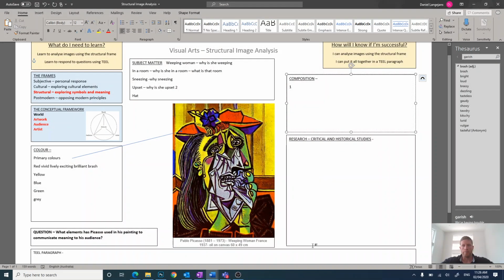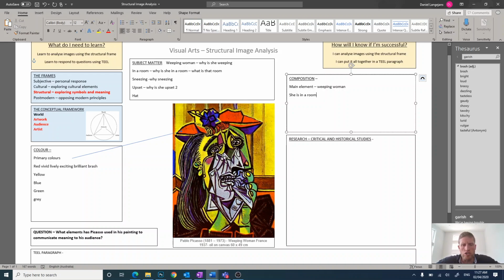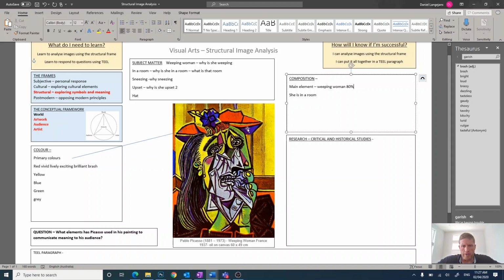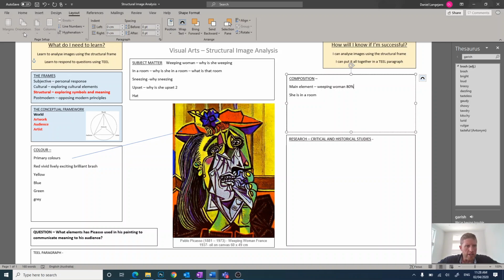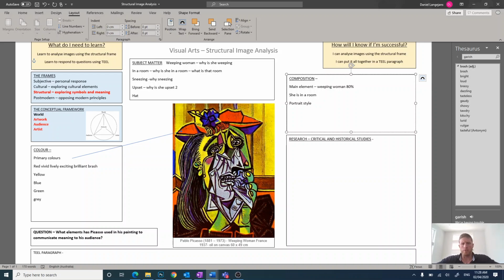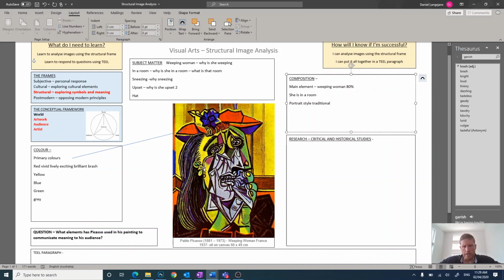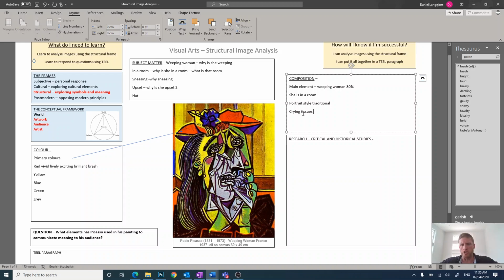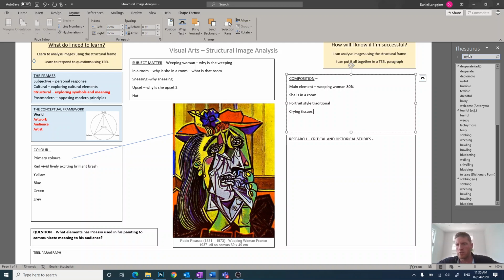Step4 image analysis composition